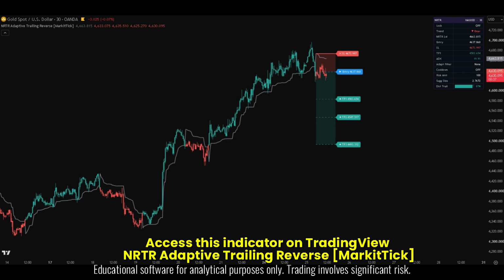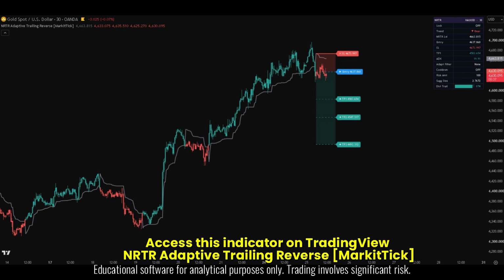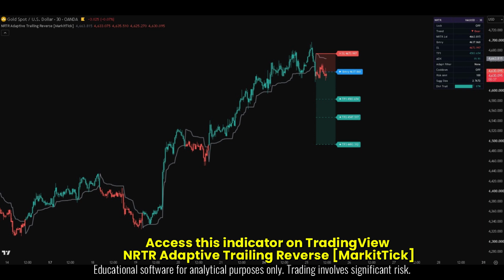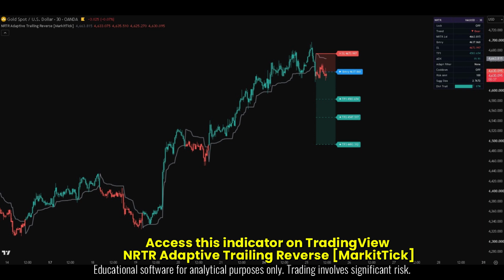NRTR Adaptive Trailing Reverse MarkitTick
Markets rarely tell you when a trend has ended. Price action drifts, momentum fades, then reverses, and by the time it's obvious on a chart, most of the move has already happened. Traders who rely on fixed lookback periods or static thresholds often find their tools lagging exactly when volatility shifts the fastest.

This is the core problem behind trailing trend-reversal analysis: how do you define "the trend just changed" in a way that adapts to current market conditions instead of using a one-size-fits-all rule? The NRTR (Nick Rypock Trailing Reversal) concept is one classical answer, and it's worth understanding on its own mathematical terms.

At its core, NRTR tracks a trailing extreme value: the highest close during an uptrend, or the lowest close during a downtrend. That extreme is offset by a calculated buffer distance, forming a line that trails price. When price crosses that line, the model treats the prevailing trend as exhausted and flips its internal state. Traders have historically drawn similar levels manually, which introduces inconsistency and hindsight bias.

The buffer distance itself can be calculated two different ways. In percent mode, it's a fixed percentage of the underlying price. In ATR mode, it scales with Average True Range, meaning the buffer automatically widens during volatile periods and tightens during calm ones. This is a meaningfully different behavior than a static percentage, since it lets the trailing calculation respond to changing volatility regimes rather than assuming market conditions stay constant.

Before the buffer is even applied, the source price itself can be passed through an adaptive smoothing filter. This script offers several: SMA, EMA, RMA, double-pass WMA, triple-pass VWMA, HMA, a custom LLAMA-style slope projection, and a Kalman filter. Each filter represents a different tradeoff between responsiveness and noise reduction. A Kalman filter, for example, continuously updates its estimate by weighing new price data against its own prediction error, which is a fundamentally different smoothing approach than a simple moving average that treats every bar in its window equally.

Layered on top of the trend-reversal logic is an optional ADX-based filter. The Average Directional Index measures trend strength independent of direction. By requiring ADX to clear a defined threshold before acknowledging a trend flip, the model can be studied for how directional strength filtering changes the frequency and reliability of detected trend changes, versus reacting to every raw crossover.

Studying a model like this teaches several transferable skills. You learn how trailing-extreme calculations differ structurally from fixed-lookback indicators like moving average crossovers. You learn why volatility-adaptive buffers behave differently across trending versus choppy conditions, and how to reason about that tradeoff on your own charts.

You also build intuition for smoothing filter selection: why a slower filter like SMA reduces whipsaw at the cost of lag, while faster filters like EMA or Kalman react quicker but risk more noise-driven flips. Understanding ADX as a trend-strength gate, separate from trend-direction tools, is a broader concept that applies well beyond this specific script.

None of this is about predicting outcomes. It's about understanding the mechanics well enough to evaluate any trend-detection tool critically, including this one, and to recognize the assumptions baked into any trailing-stop-style calculation you encounter.